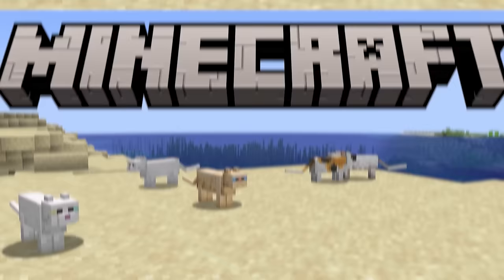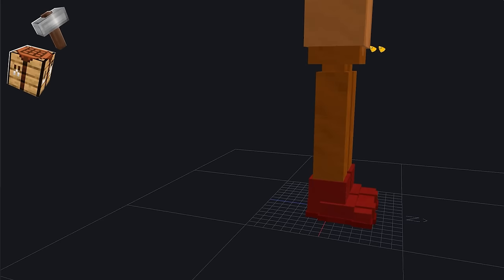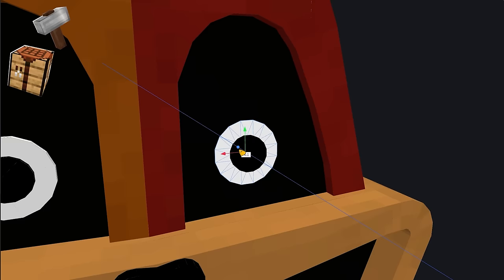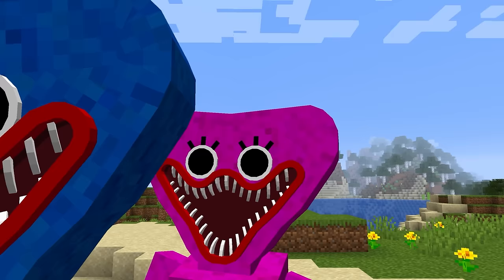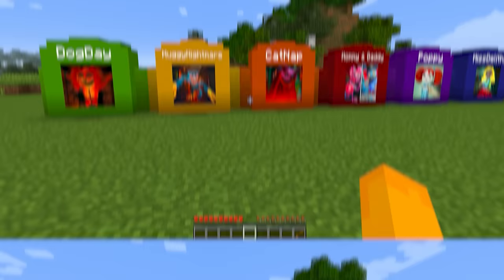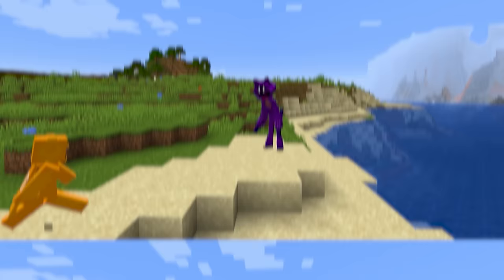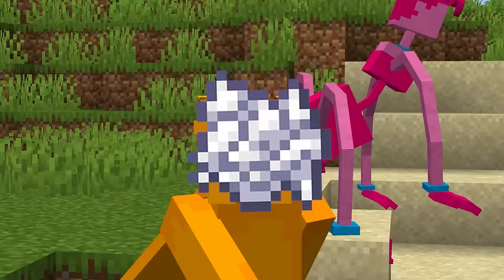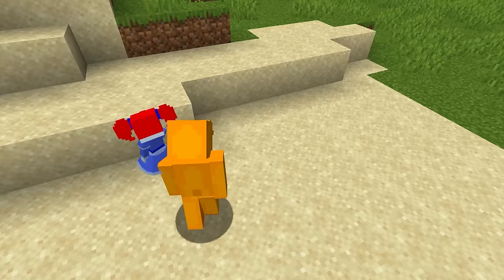I remade every mob into Poppy Playtime 3 in Minecraft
💛 🌎 Free content for all audiences. 🌎💛